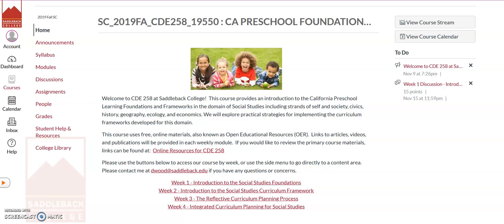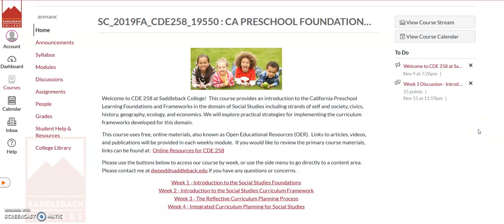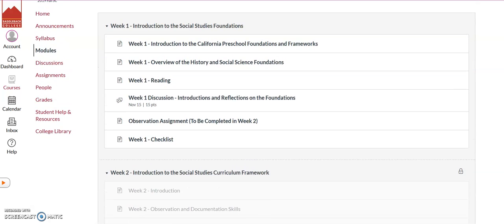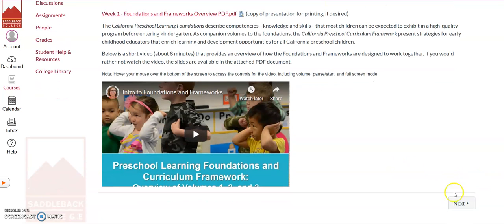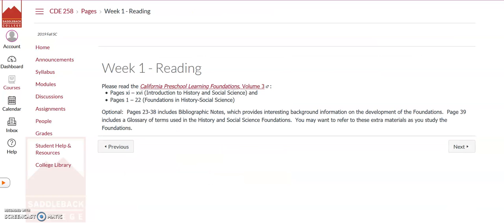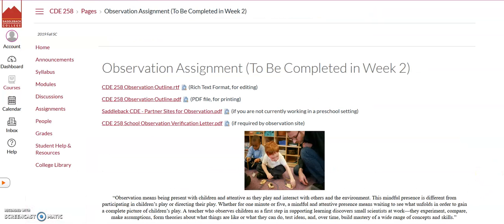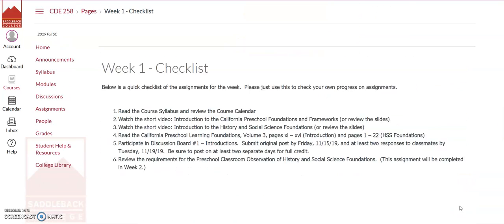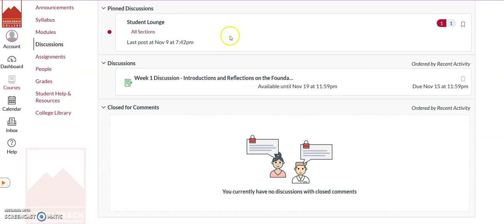Intro to CDE258 Fall 2019